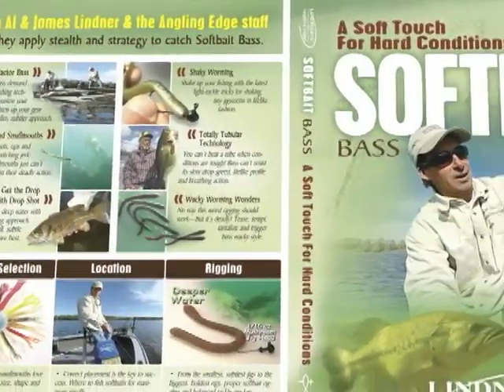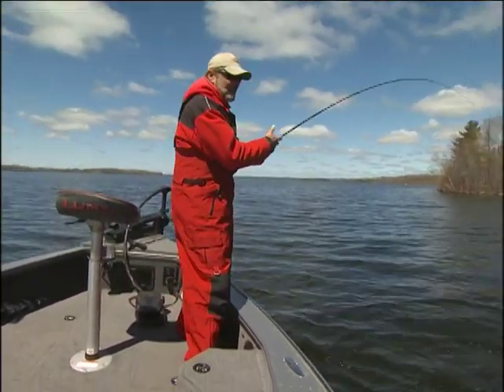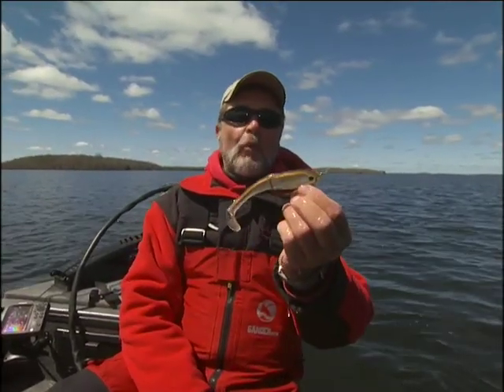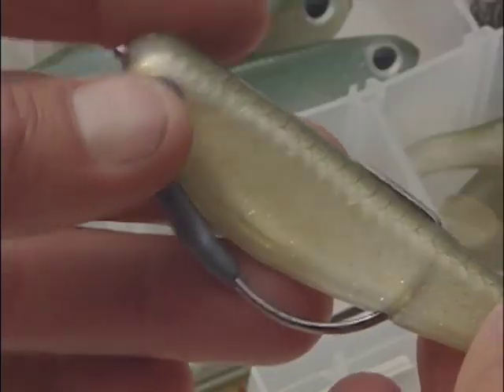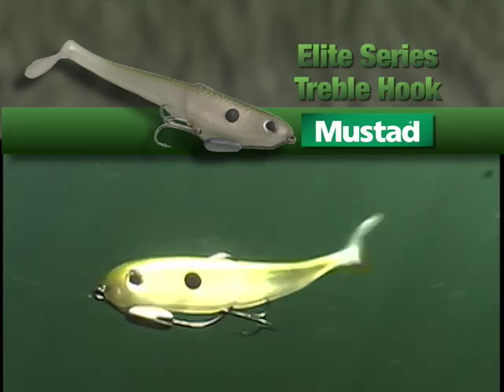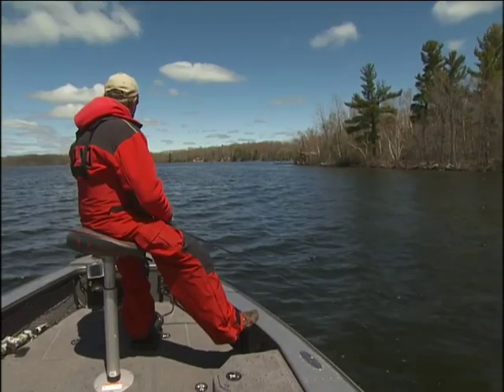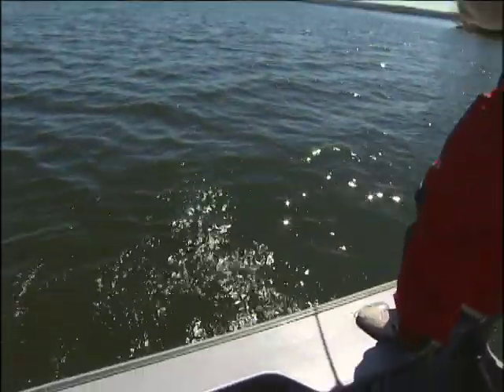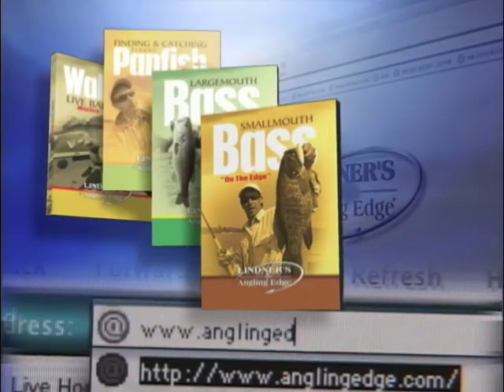Swimbaiting for Smallmouths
Al and Dan Lindner hit the water together and Al teaches a bit about how to fish swimbaits using Berkley's Hollow Belly Powerbait and includes options with Mustad hooks.